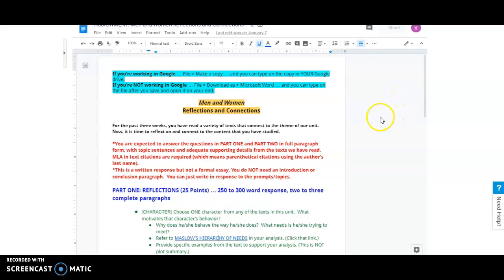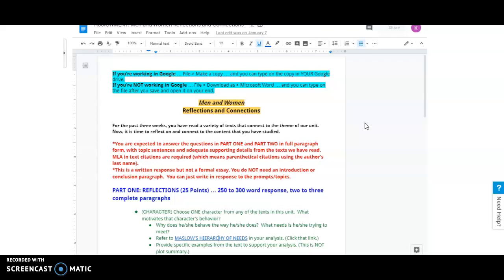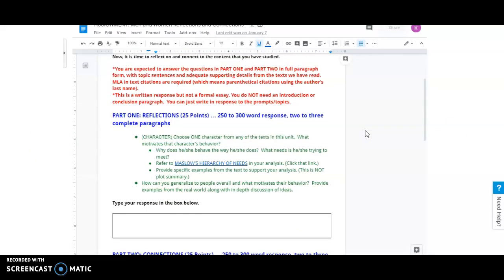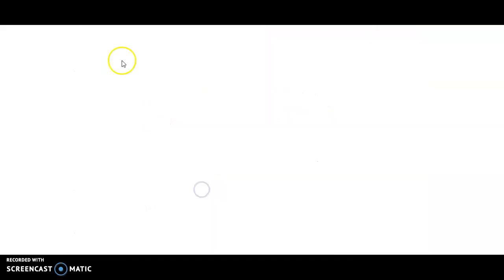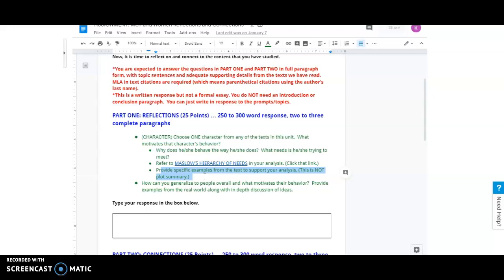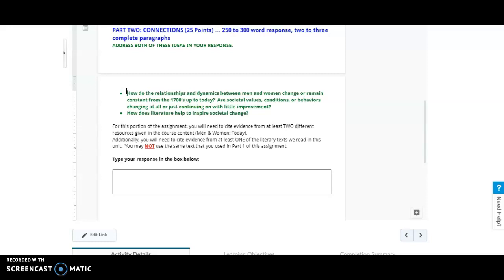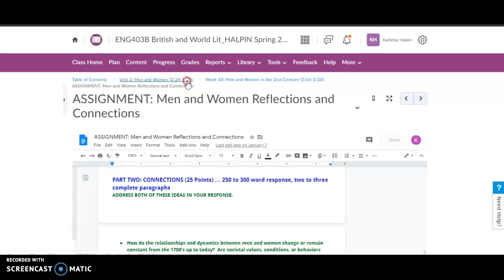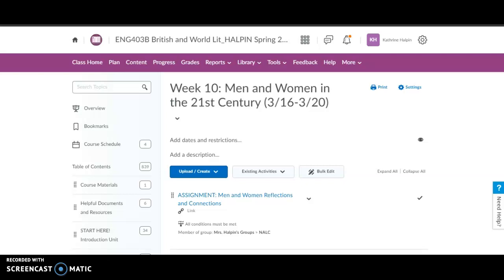Men and Women Reflections and Connections Assignment